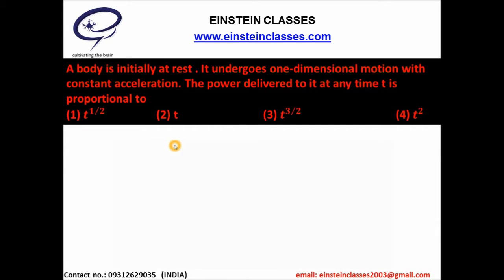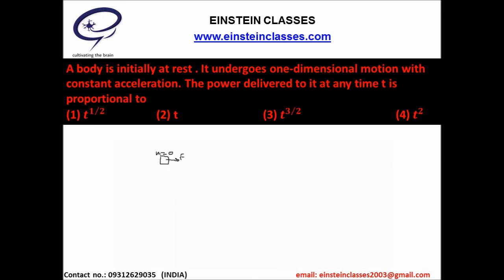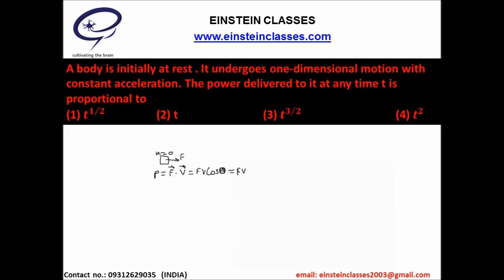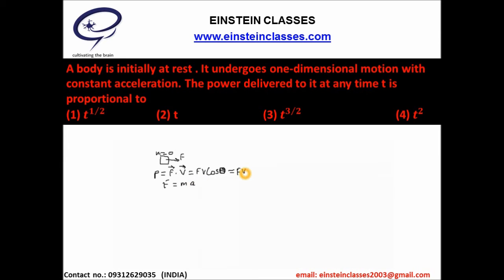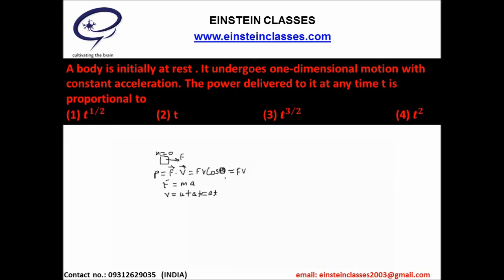NCERT PHYSICS SOLUTION (CLASS 11, WORK ENERGY & POWER, Q 6.9) by IITian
AUTHOR: DEVASHISH KUMAR(passed out from IIT Kharagpur)